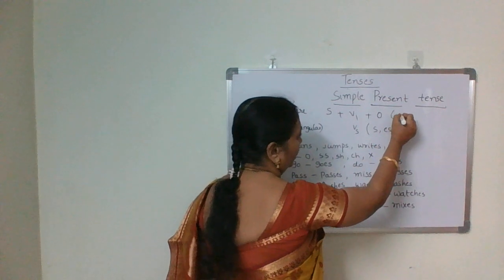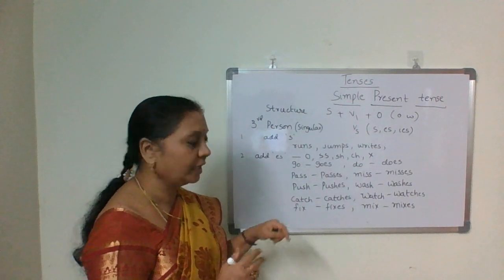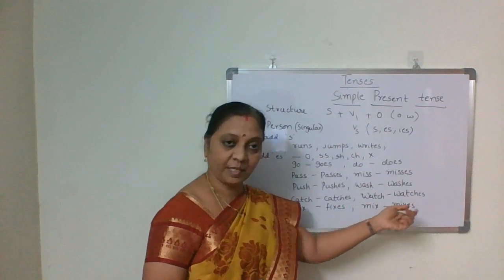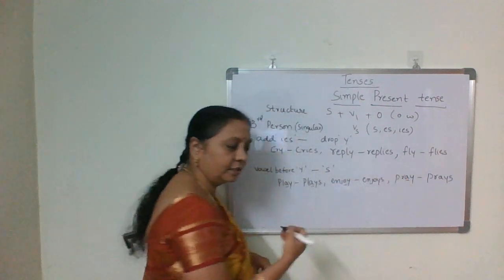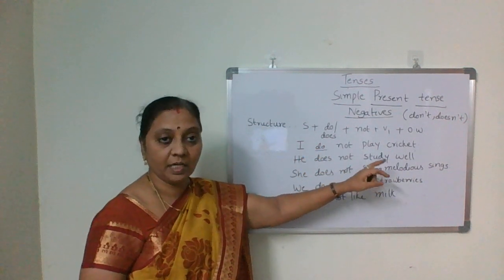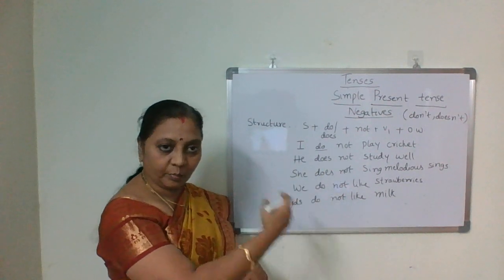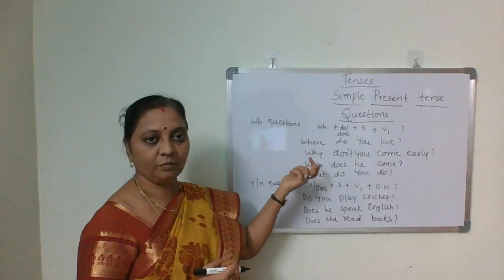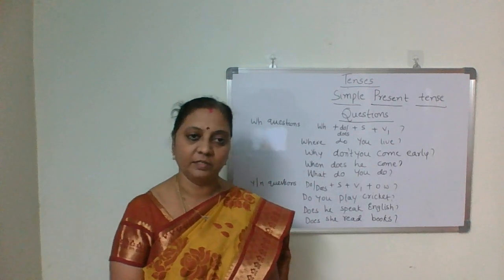Learn english grammar step by step || 43.Simple present tense (contd.)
Note: Add ‘’s’’,’’es’’, ‘’ies’’ to the first form of the verb in case of Third Person Singular Number i.e. he, she, it.

Negatives:
 Do/ Does + not are used to make negatives.

Questions:

We use Do/Does in the beginning of the sentence to make questions.

Hope you have understood ‘’Simple Present Tense.”